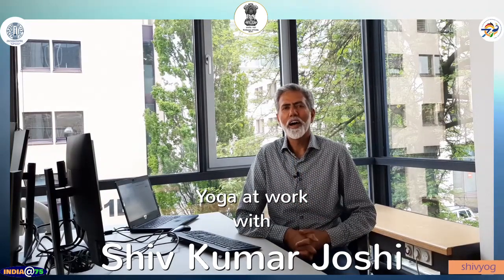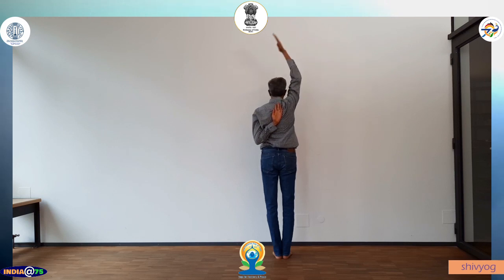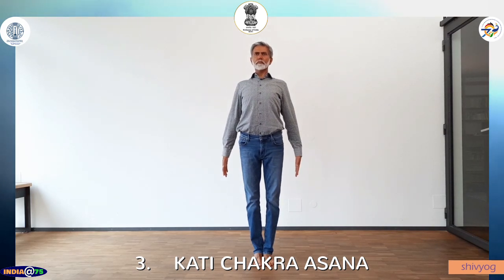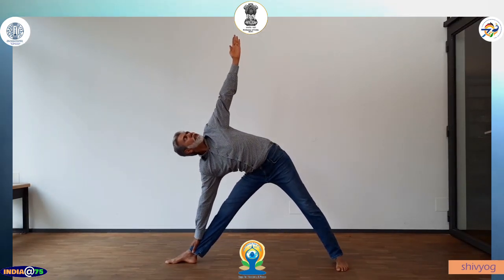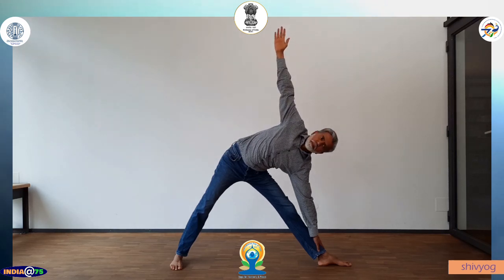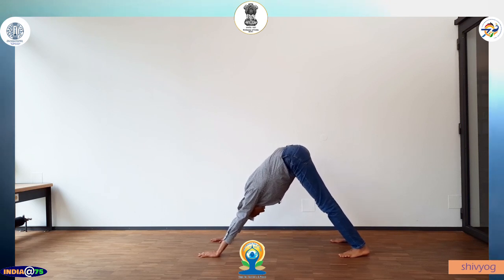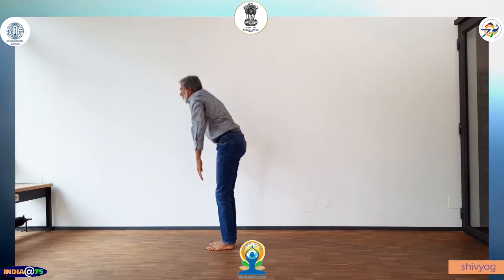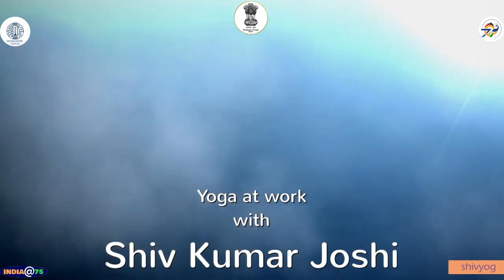IDY2021 CurtainRaiserEvent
TheTagoreCentre India in Germany (Embassy of India, Berlin) in collaboration with Shivyog Hannover presents ‘Yoga@Work’, specially designed sessions for office goers to be able to do Yoga during breaks in the office.
The Yoga school Shivyog founded in 2006 in the southern part of Hannover has been offering yoga classes in the original yoga tradition of India.
Join us online on June 17, 2021, @6 PM CEST
Ministry of External Affairs, Government of India Ministry of AYUSH, Government of India IndiaAt75 70thanniversary 🇮🇳 🇩🇪